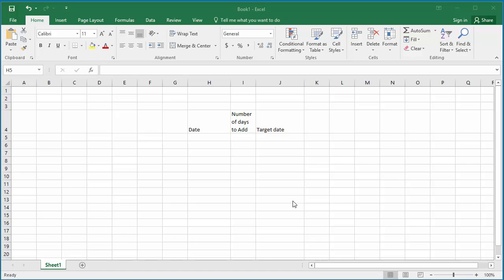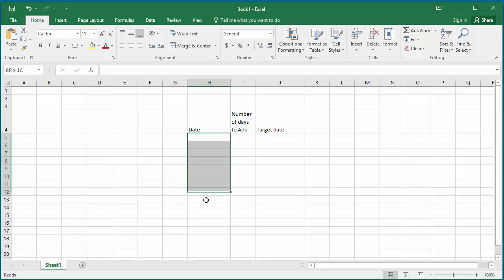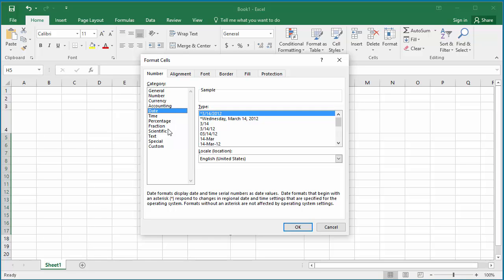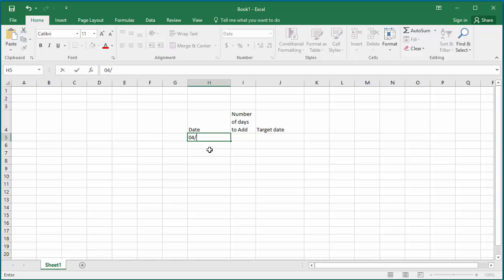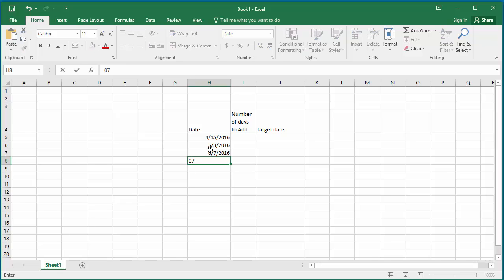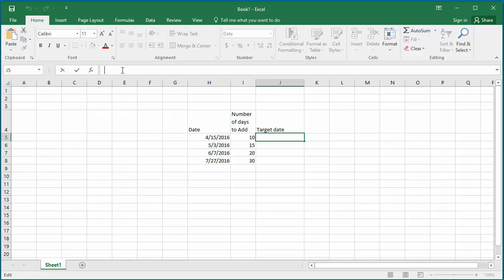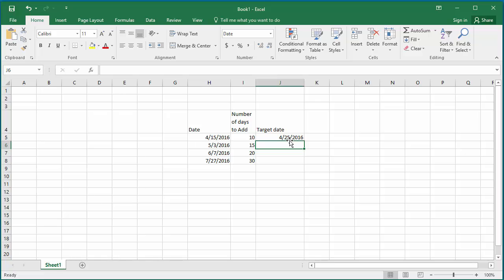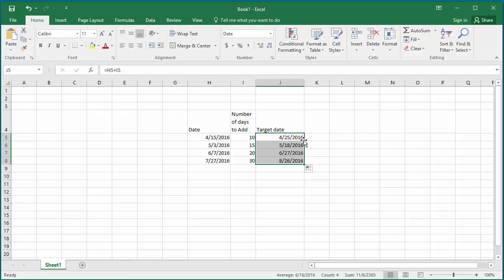How to Add Number of Days to a Date in Excel 2016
This video explains how you can add number of days to a date and calculate target date in excel 2016